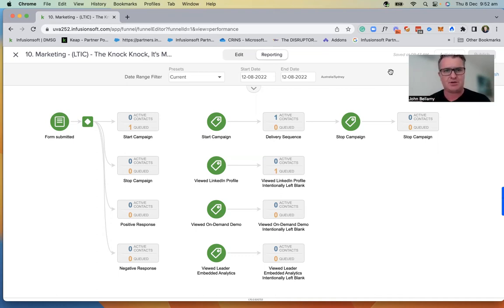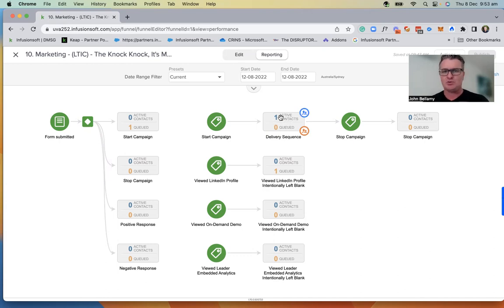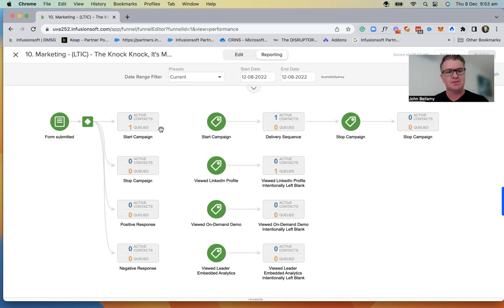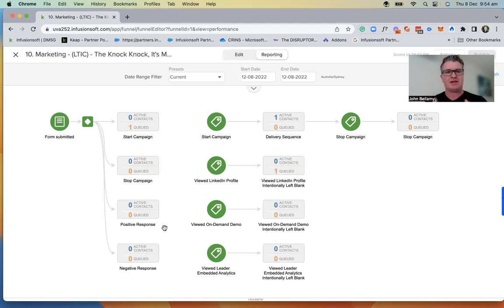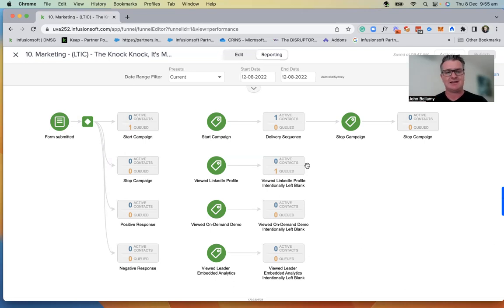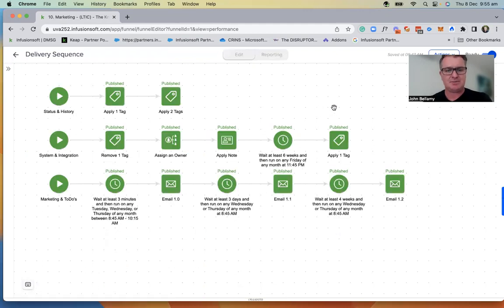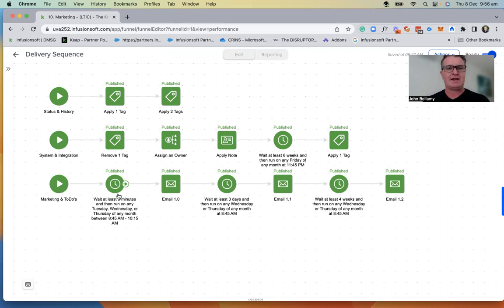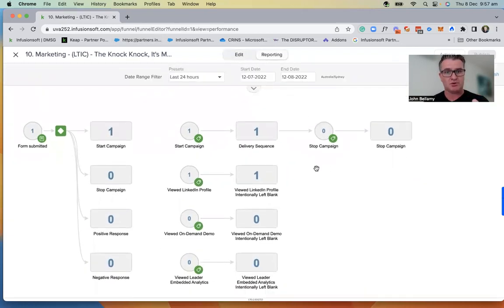How To Segment Your Database and Marketing For Better Prospect Follow Up - Keap Marketing Automation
In fact, I've been getting asked a bunch of questions about email segmentation, specifically inside of Keap - so I created this video overview to help you:

- Gain a better understanding of the process.
- Why you may want to do this, and
- The positive impacts this type of segmentation can have on your follow-up.

Take a look and let me know your thoughts. I'm here to answer your questions.

John